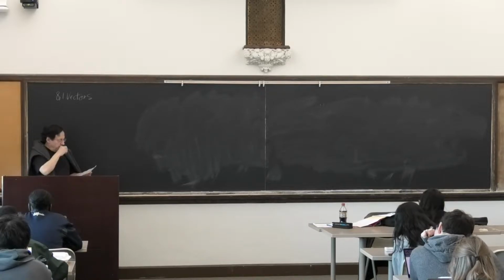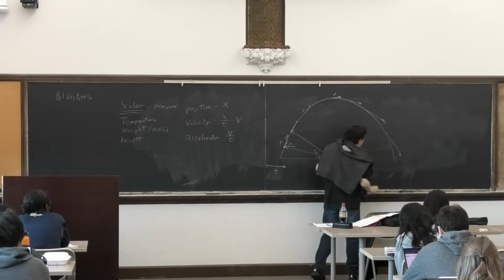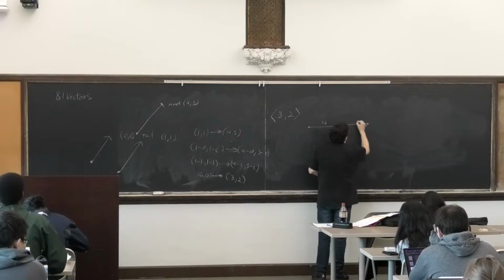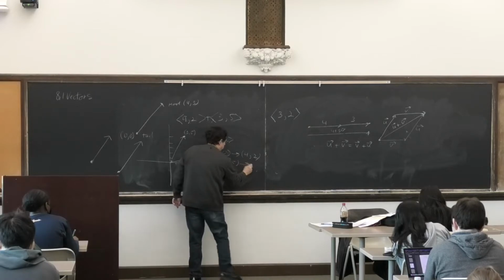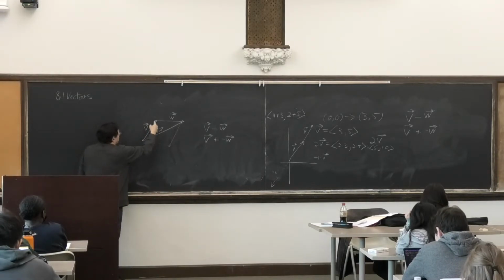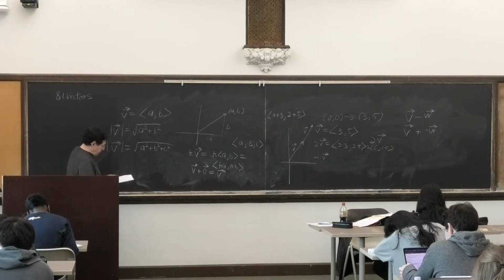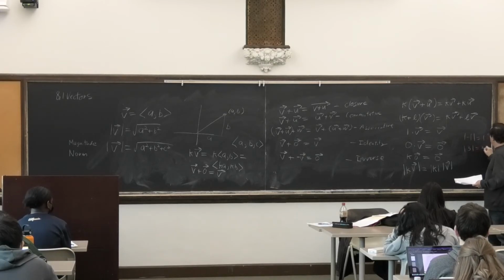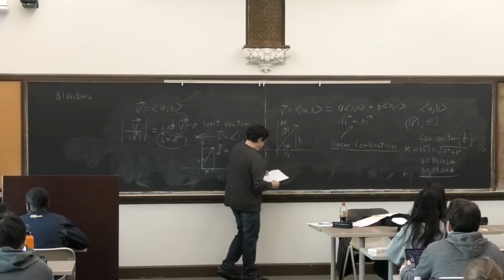Math108 11292022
USF Math108 Pre-Calculus w/Mitchell Schoenbrun on 11/29/2022, Vectors